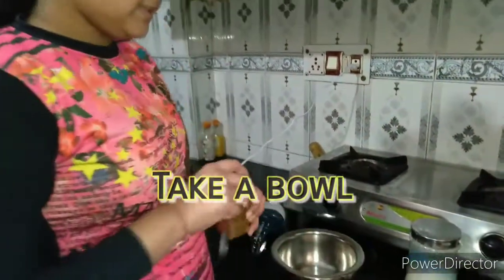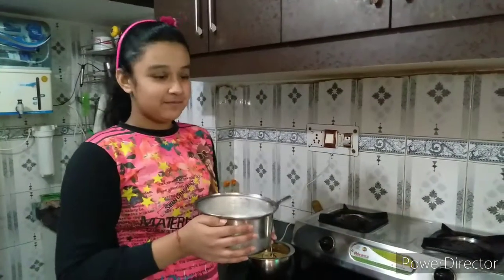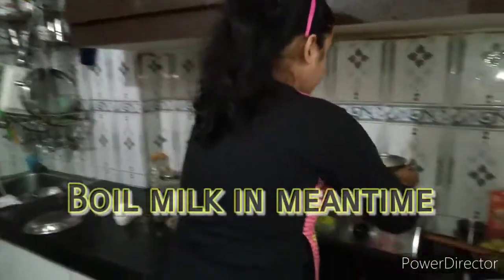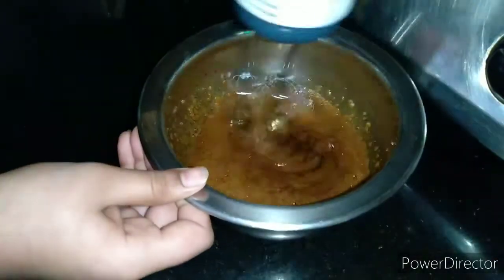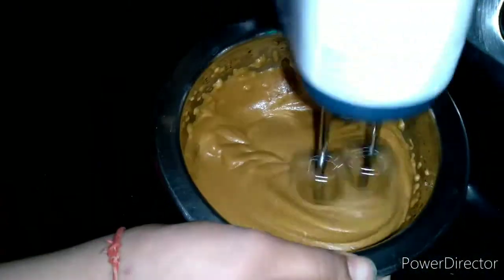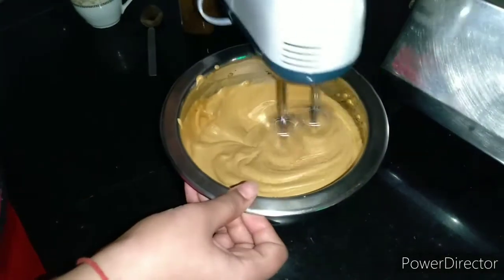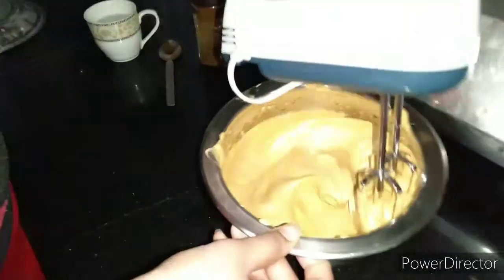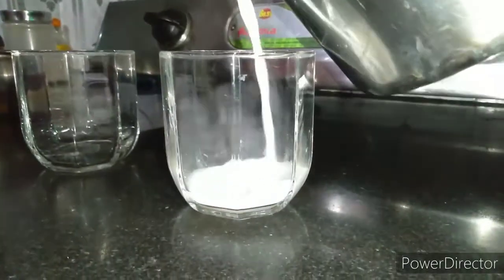Dalgona Coffee || BestCoffeeEver || @Esha's Basket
Yummy and delicious Dalgona Coffee ☕ with only 3 ingredients 😋😋!!

Ingredients Required
3tbps Coffee
5tbps Sugar ( Add sugar as per your choice)
1/4 cup Water

Method
1) Take a bowl and add coffe and sugar in it and mix them well.
2) Add water in it and beat it with electronic beater ( substitute- fork or whisk ) And beat the coffe mixture till stiff peaks .
3) Boil the milk and pour it into glasses.
4) Pour the coffee cream in the milk and decorate it by flatting the cream and dusting chocolate powder on it (You can decorate it as per your choice).

Enjoy this video and the Dalgona Coffee 😋😋😋